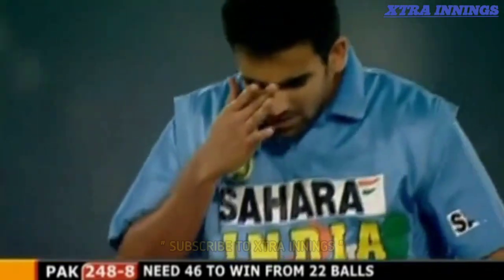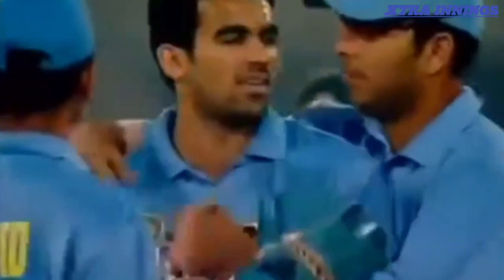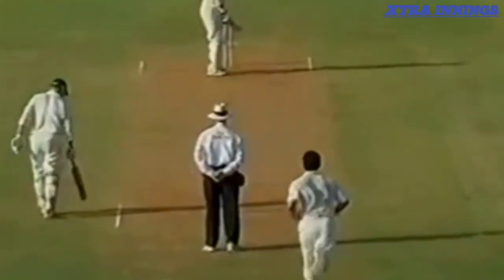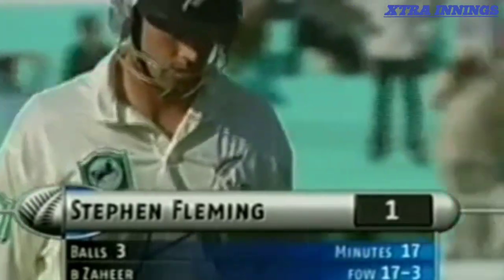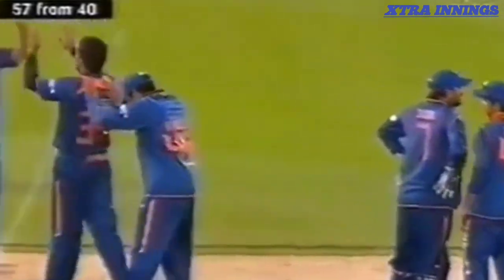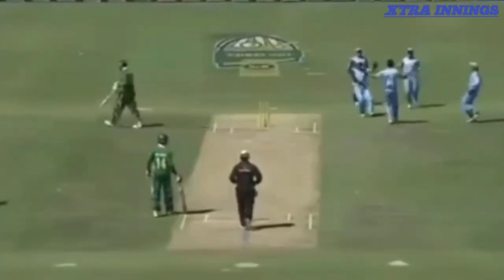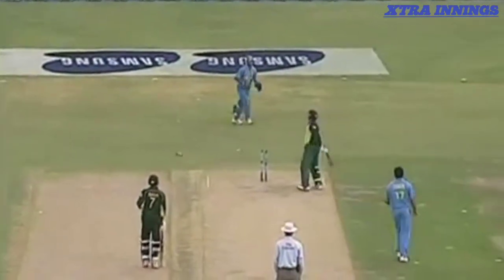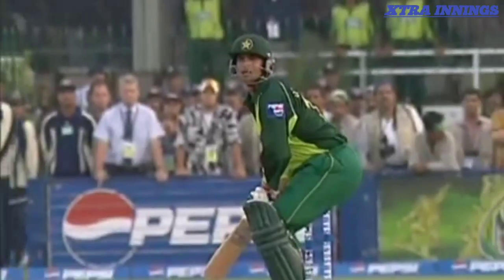10 Sensational Stumps Flying Deliveries By Zaheer Khan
A left-arm pacer with an incredible body of work, Zaheer Khan, remains one of the best fast bowlers produced by India.

Here are 10 of his brilliant Stumps Flying Deliveries which makes you go awestruck.

Do Share if you like.